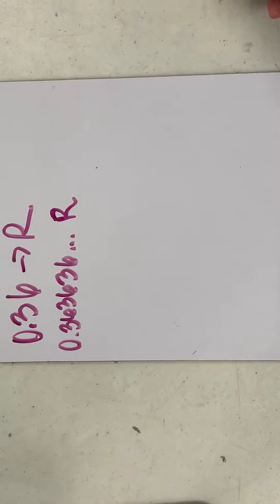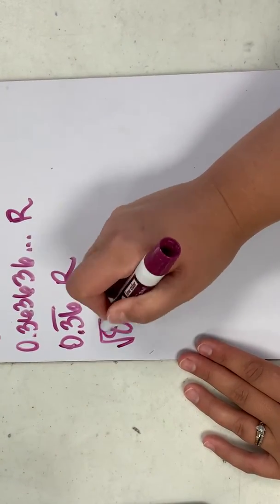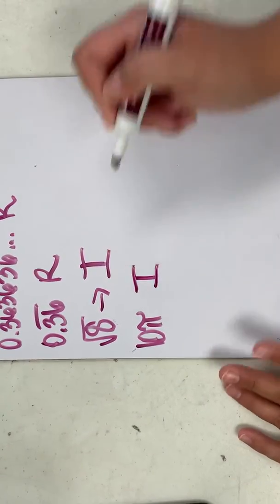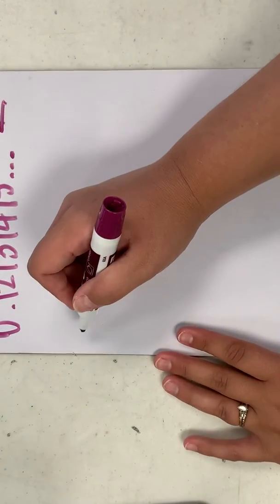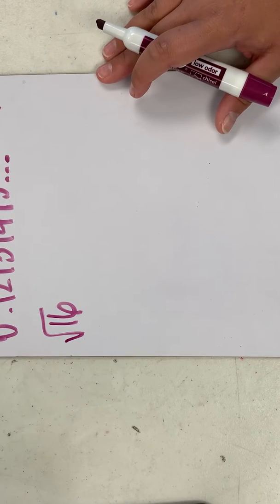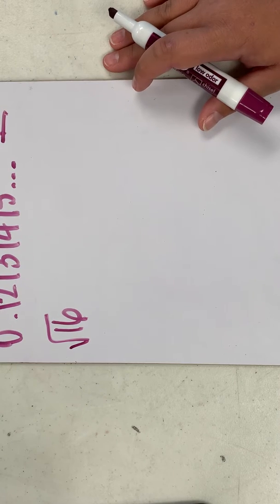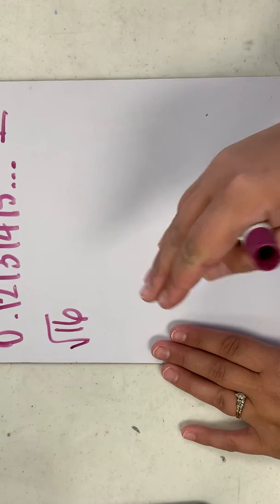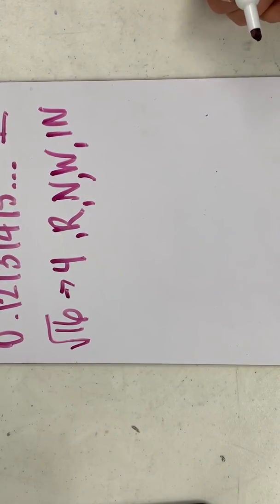Review of real number system classification